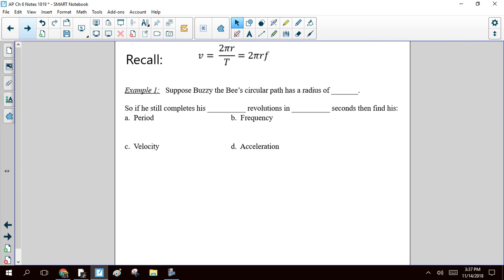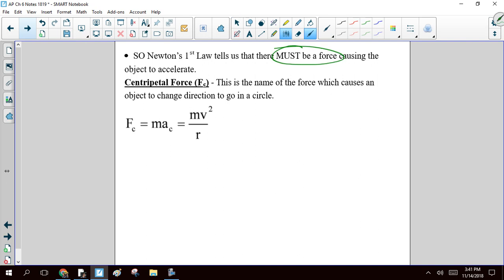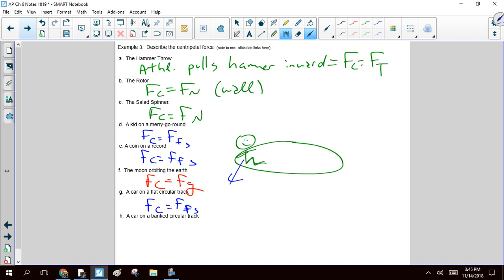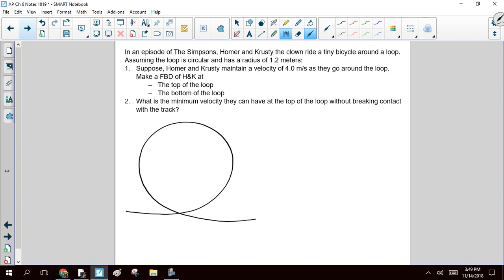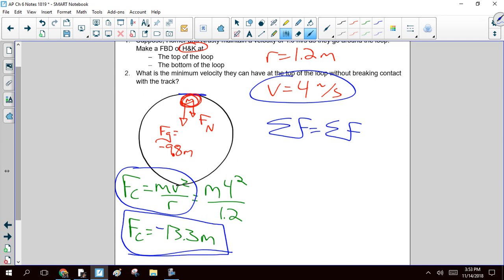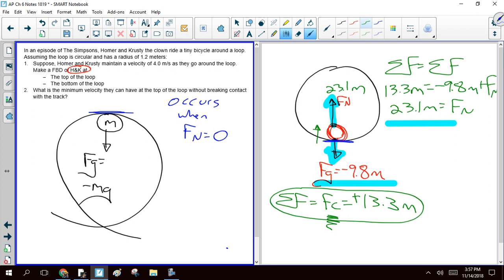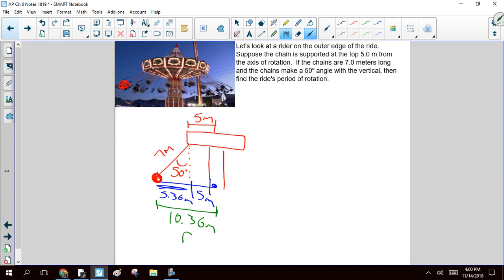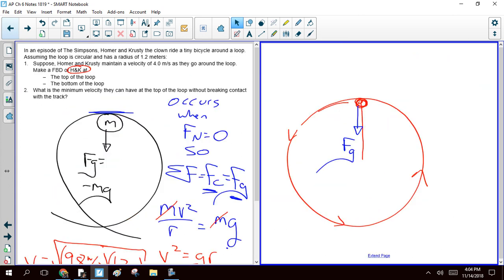AP Vid 6.2 - Uniform Circular Motion